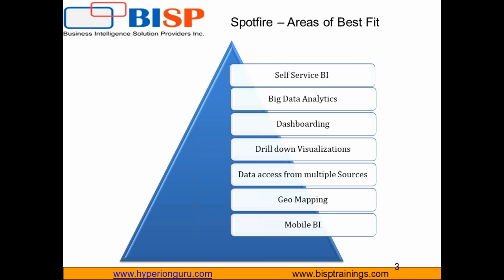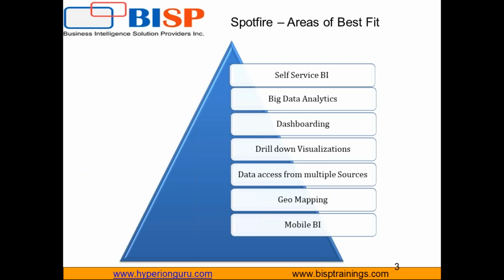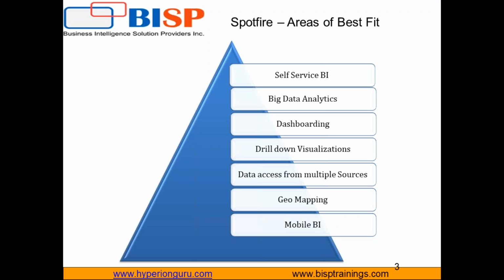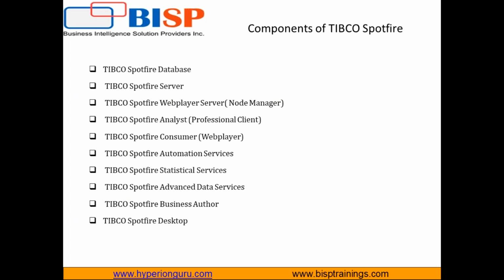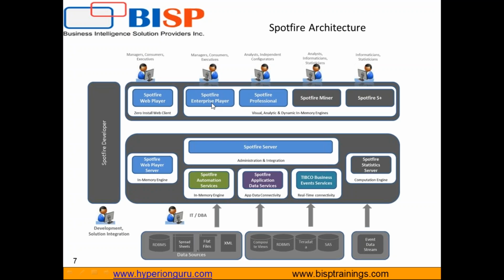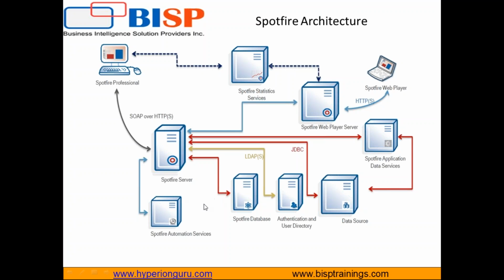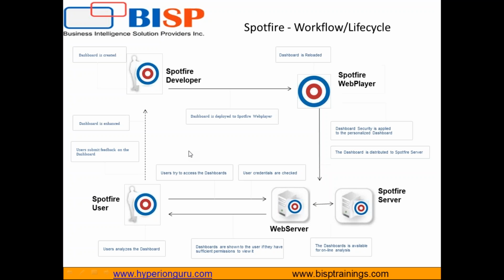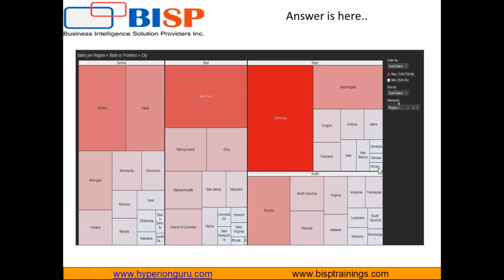TIBCO SPOTFIRE Introduction